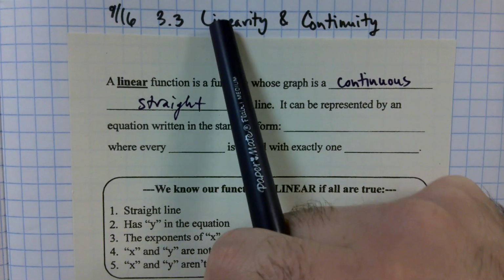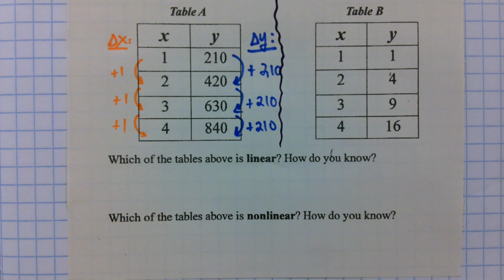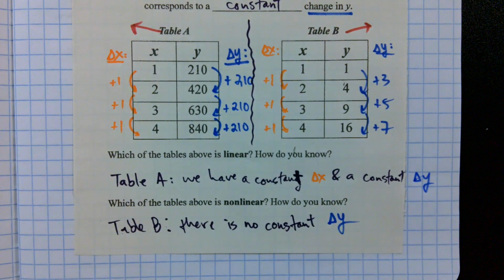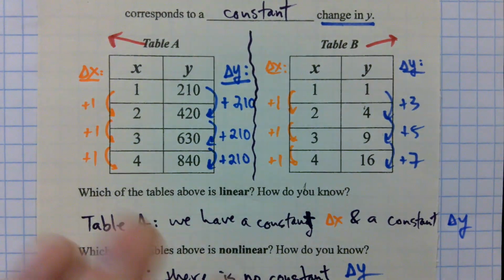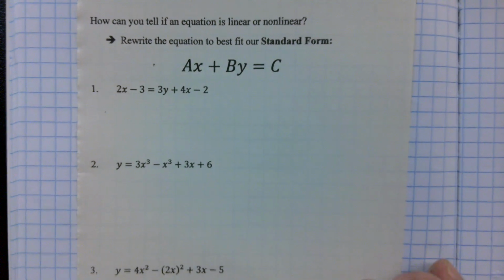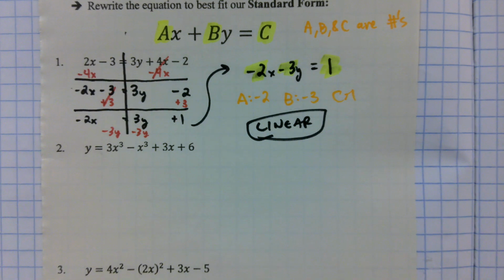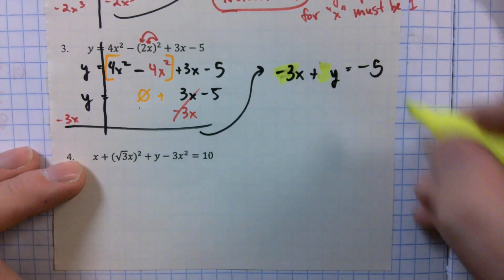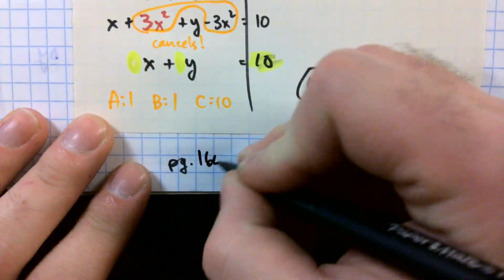3.3 Notes - Linearity & Continuity